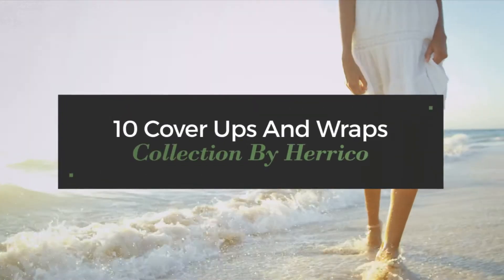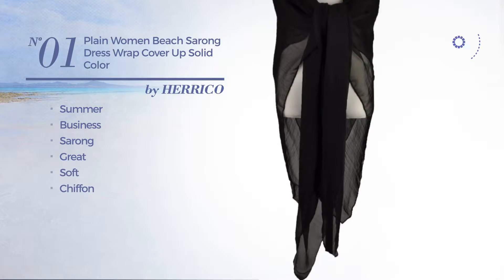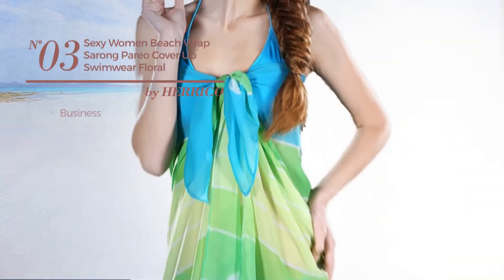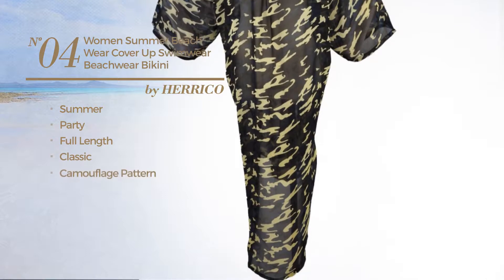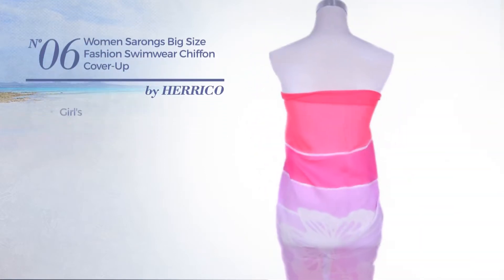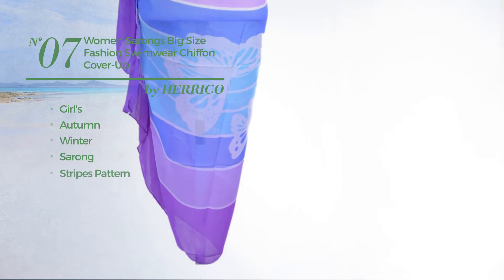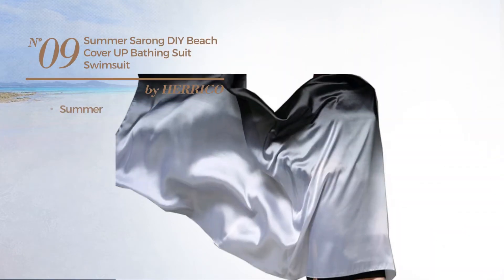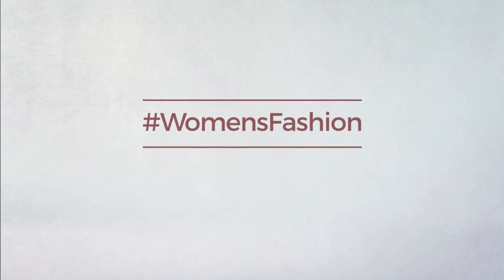10 Cover Ups And Wraps Collection By Herrico Amazon Fashion, Spring 2017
10 Cover Ups And Wraps Collection By Herrico Amazon Fashion, Spring 2017

Shop for Cover Ups And Wraps Collection By Herrico Amazon Fashion, Spring 2017
Plain Women Beach Sarong Dress Wrap Cover Up Solid Color Chiffon Shawl Scarf Multiuse

Women Beach Wrap Sarong Pareo Cover up Swimwear Bikini Pattern Chiffon Shawl Scarf Color_2

Sexy Women Beach Wrap Sarong Pareo Cover up Swimwear Floral Pattern Chiffon Shawl Scarf

Women Summer Beach Wear Cover up Swimwear Beachwear Bikini Camouflage

Women Fashion Chiffon Shawl Scarf Swimsuite Cover-up Swimwear National Style Coffee

Women Sarongs Big Size Fashion Swimwear Chiffon Cover-up Shawl Pink Stripes

Women Sarongs Big Size Fashion Swimwear Chiffon Cover-up Shawl Purple Stripes

Womens Sarong Swimsuit Cover Up Swimwear Beach Skirt Shawl Phalaenopsis yellow

Summer Sarong DIY Beach Cover UP Bathing Suit Swimsuit BIkini Shawl Women Black

Women Swimwear Silk Blue Shawl Cover up Beach Sarong Pareo Bikini Swimsuit Wrap

Try also